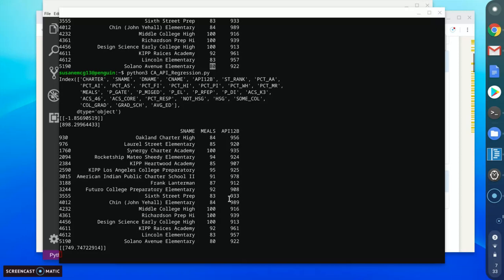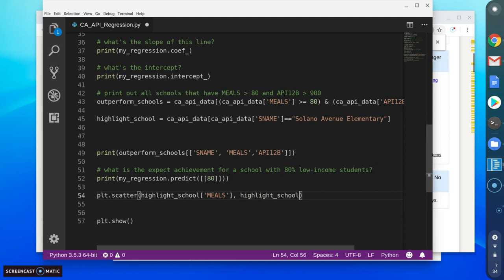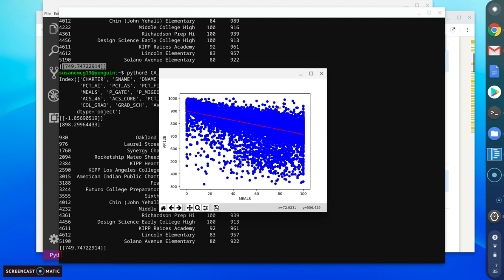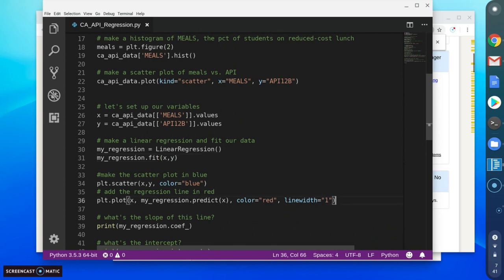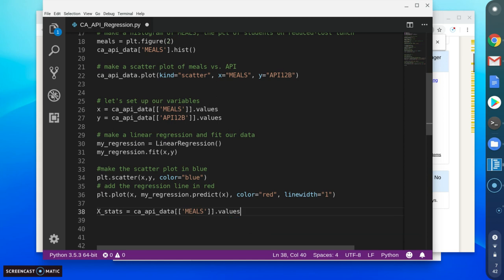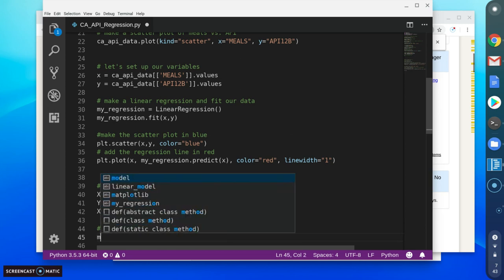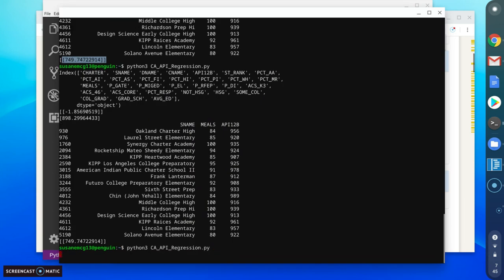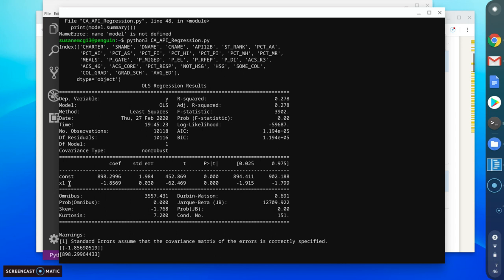ElaboratingTheModel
Adding statsmodels to learn more about the regression we've constructed, especially the R-squared value, which gives us a sense of how much of our dependent variable is predicted by our chosen independent variable.